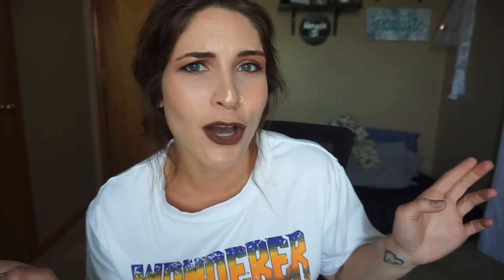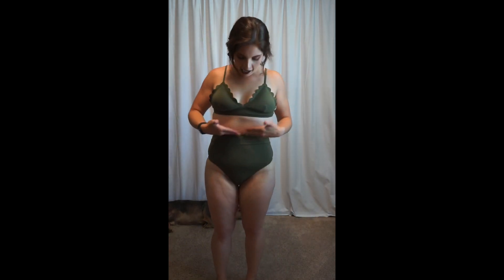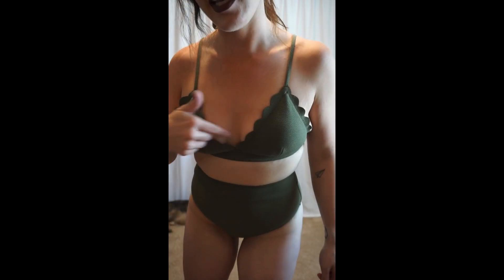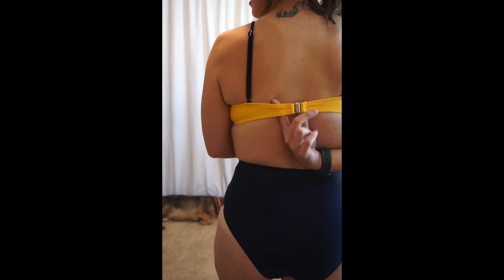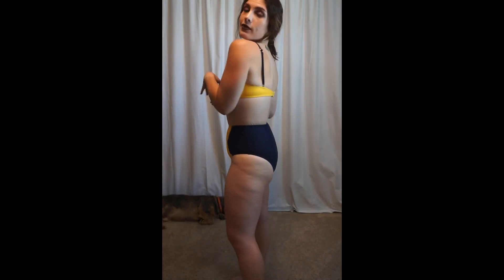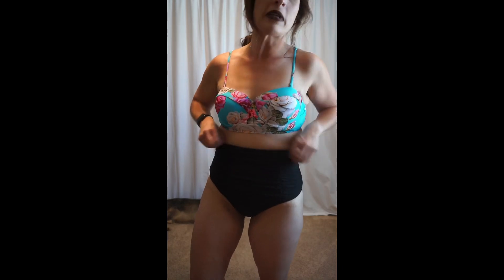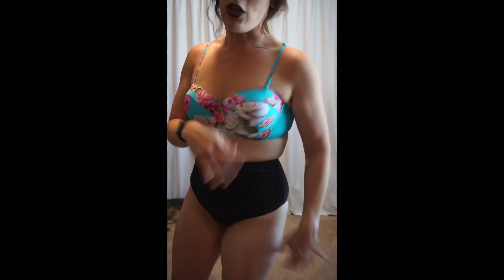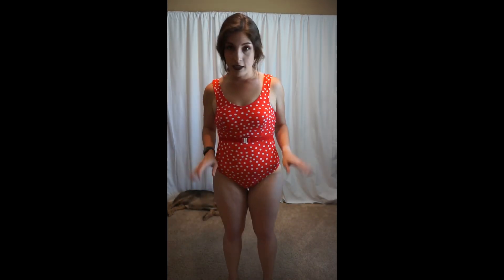CUPSHE SWIMSUIT TRY-ON!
What is UP fasting fam?!
Let me know if you have any suggestions for content.

code : LOVE5（$5 off $50+）
code : LOVE15（$15 off $75+）

Product links:
NAVY AND YELLOW COLORBLOCK HIGH WAISTED BIKINI

Rachel Sharp
Greenwood, MO
64034

Life fast tracking circle: Freakin’ Fun Fasting!
I have a WEBSITE NOW!: myadflifestyle.wordpress.com
Recipe blog: KillerCurvesinthekitchen.wordpress.com